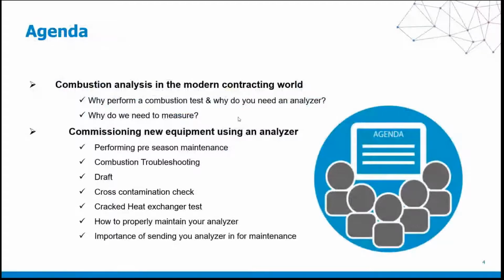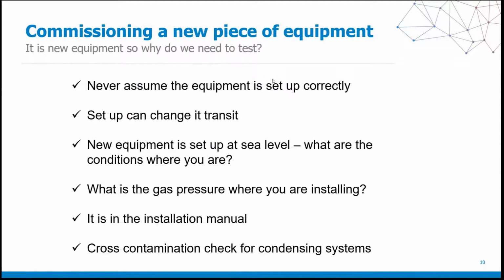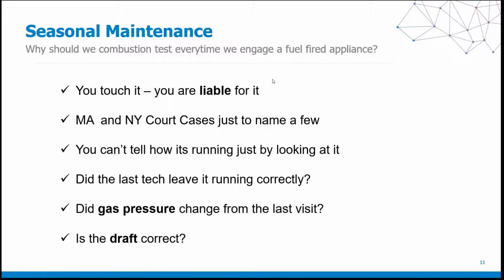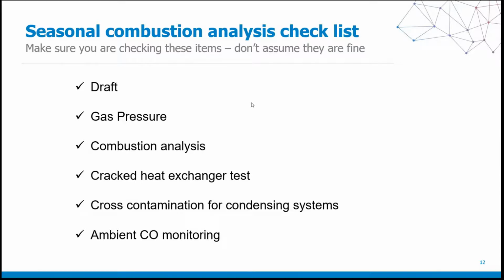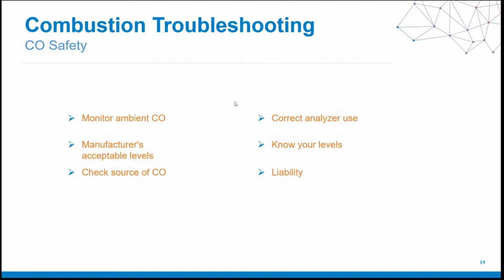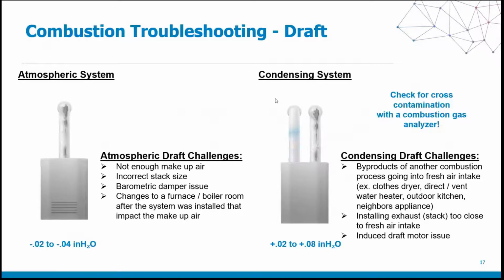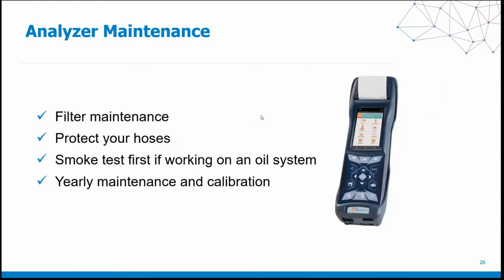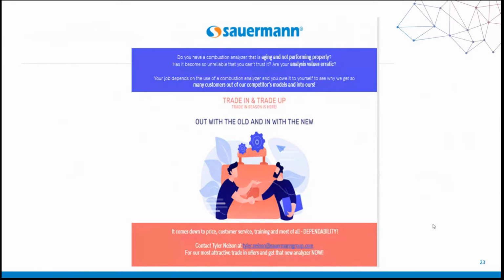Combustion Analyzer Troubleshooting & Maintenance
Tyler Nelson, Sauermann America's HVACR Instrumentation Sales Manager goes over some excellent tips on how to troubleshoot and maintain your combustion gas analyzer. Tyler has 25+ years of industry experience, is a certified NATE training instruction and holds his Master HVACR Licence!